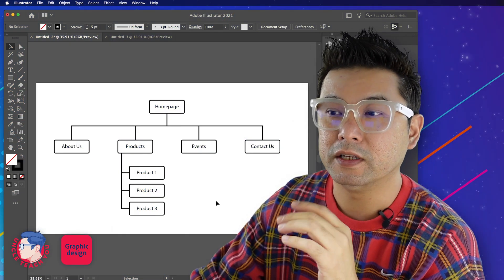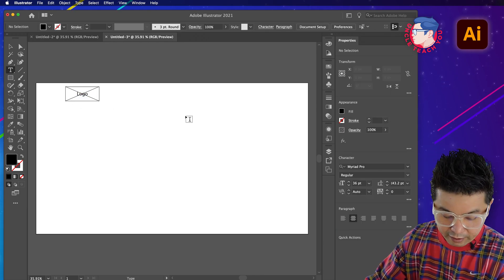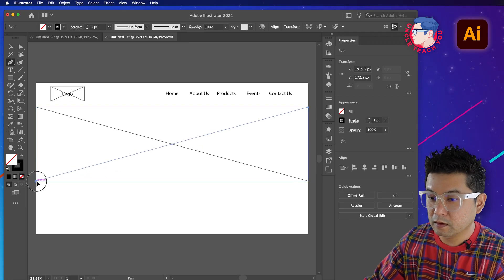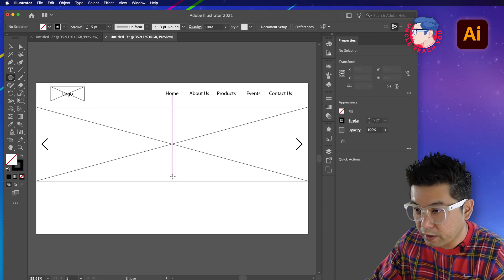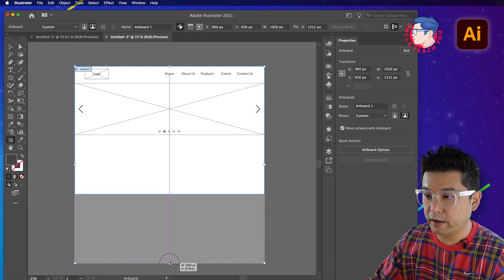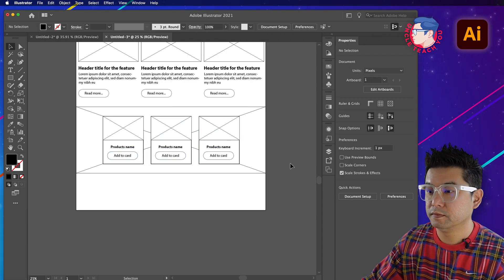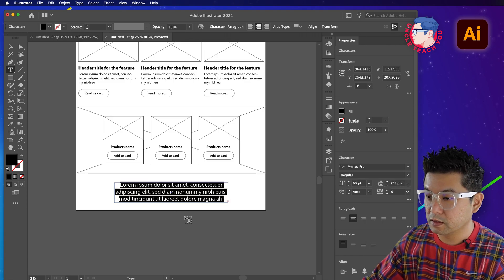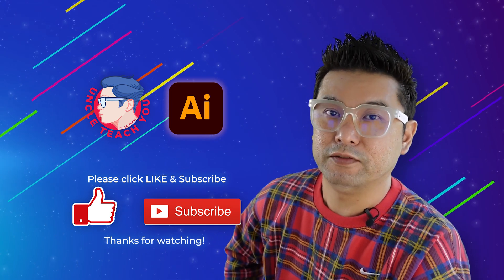Draw a Low Fidelity Wireframe / Using Adobe Illustrator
While site map shows us an entire website structure, wireframe is like the blueprint for individual page that shows what each pages have. Comparing to full color prototype, sketches and low fidelity wireframes are much faster and easier to make. Designers create these "blueprints" for discussions with fellow stake holders, rounds of improvement and refinement can be done relatively quickly, often just a fraction of time of the full color design would take.

Adobe Illustrator had been the most popular tool for ux ui designers to draw wireframes in the industry before Adobe Xd come about. Through drawing wireframes with Adobe Illustrator, we further sharpen our software skill, killing two birds with one stone!

♥︎ Tools I use here

Photoshop, Illustrator, Premiere Pro and After Effects are part of Adobe Creative Cloud suite. This is one of the best value for money deal in my humble opinion. This is a must have if you want to venture into the graphic design. You can get it by simply clicking on the Adobe Creative Cloud ad banner in my website in

Support me,

Today, we no longer design with tracing stencil and coloured pens on paper (Though uncle still enjoy doing that from time to time). Almost every graphic that we see were done in the computer. If you are interested to do graphic design, but do not have much prior knowledge about it, this series is for you.

I only cover basic syllabus to help people jump start into this domain. So there will not be any expert guru techniques here.

Uncle is a practicing UI/UX designer, developer and craftsman since 1996. Uncle started teaching interactive media design in a design school in Singapore 6 years ago and now making these tutorial videos. Besides work, Uncle loves the nature, jogging, cycling, trekking, gardening, cooking, checking out places, food, hang out with friends. Above all, uncle particularly enjoys Kopi and grow edible from kitchen scraps.
Hope these videos are beneficial for you.

♥︎ Attributions